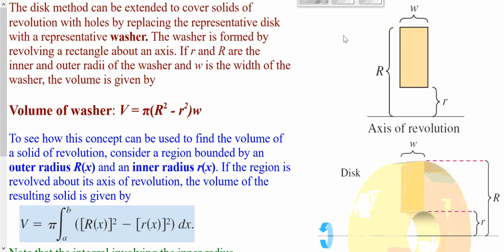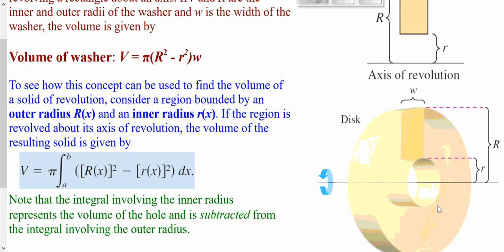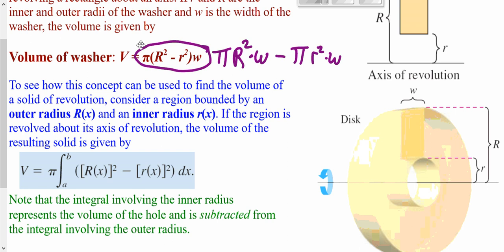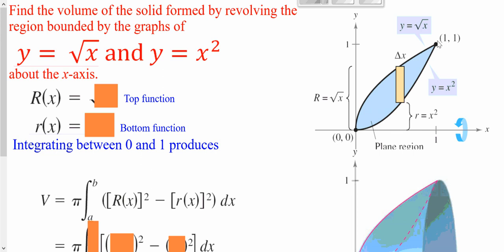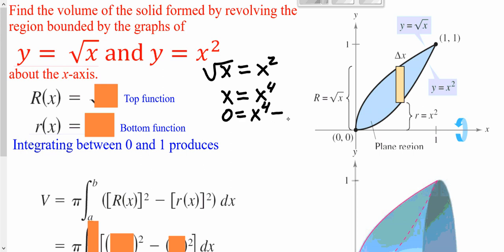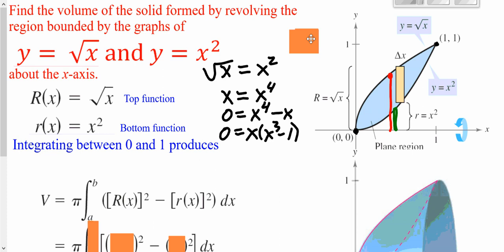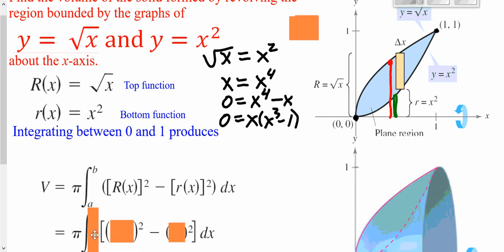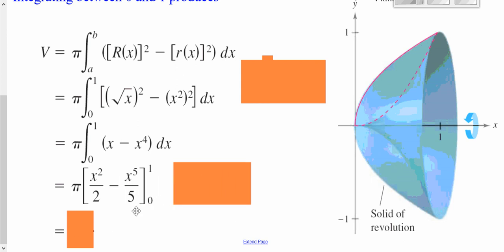7 2 Washer Introduction